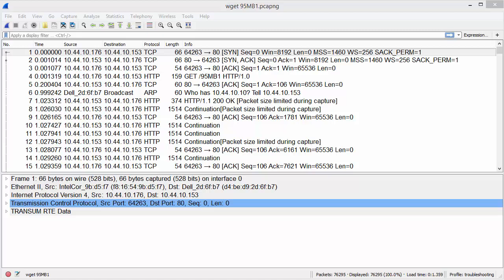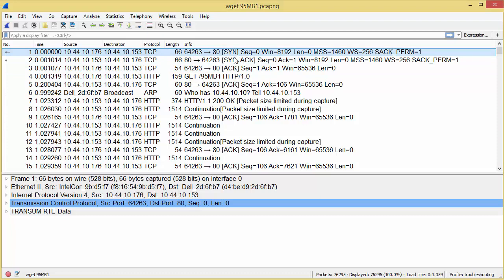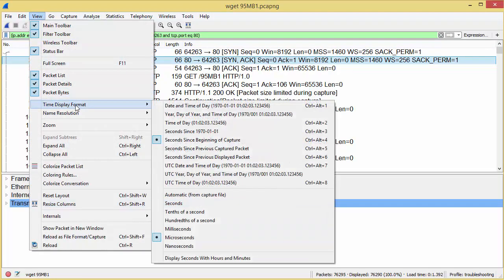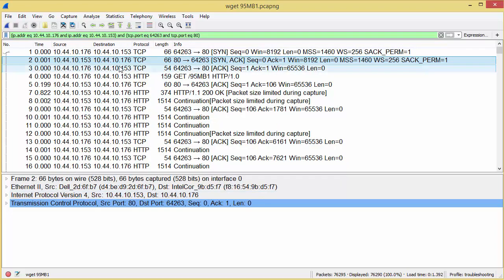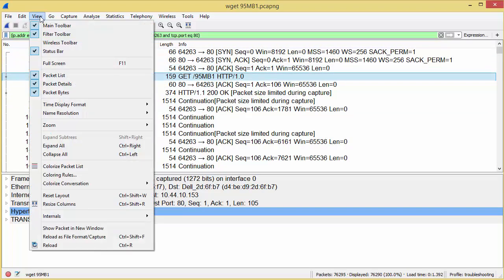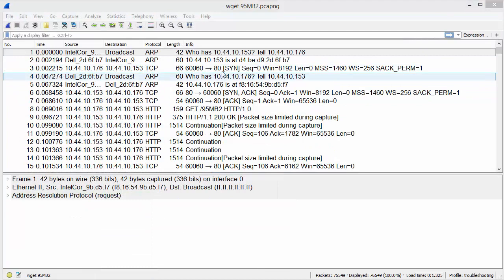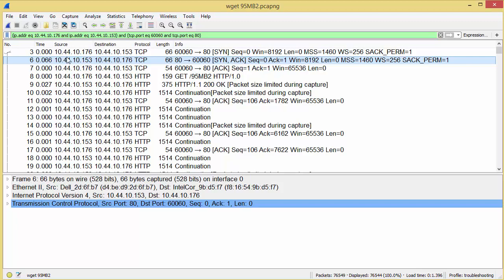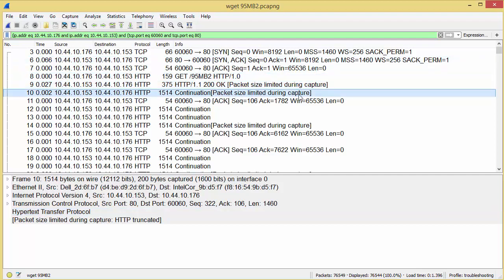Calculating TCP connect time and HTTP Response Time with Wireshark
This was the methodology i used for my wget article that will be posted at Netbeez soon